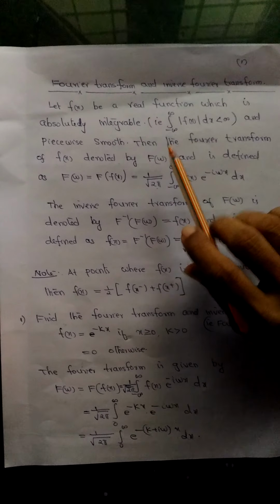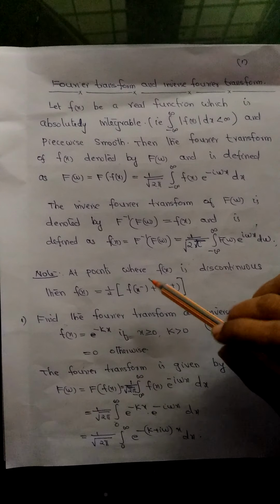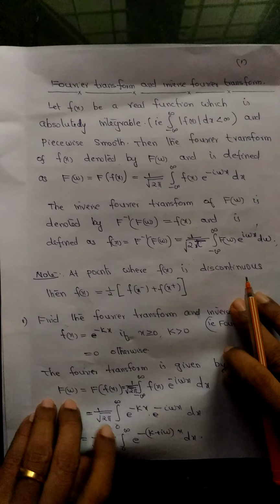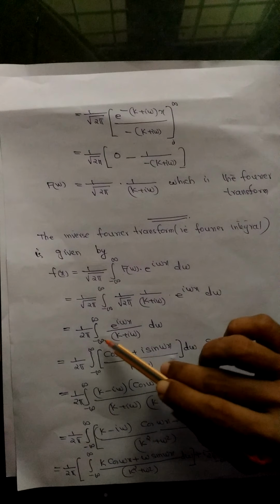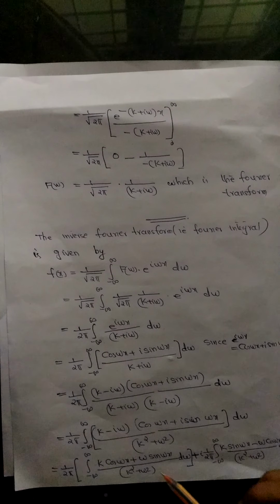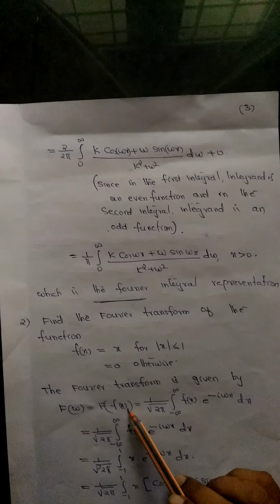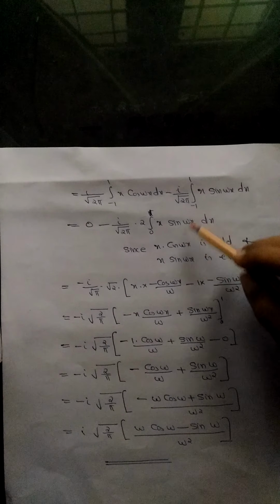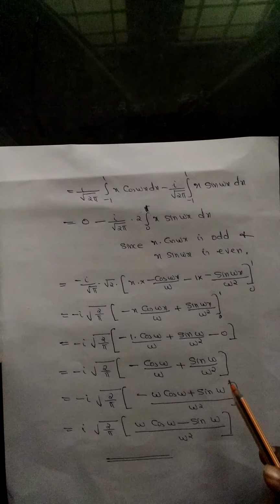Fourier transform and inverse Fourier transform